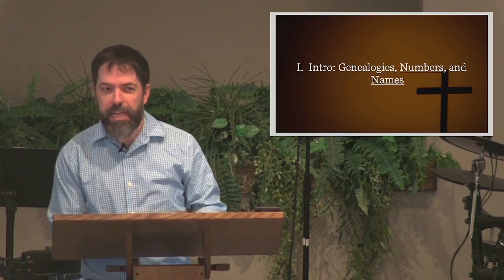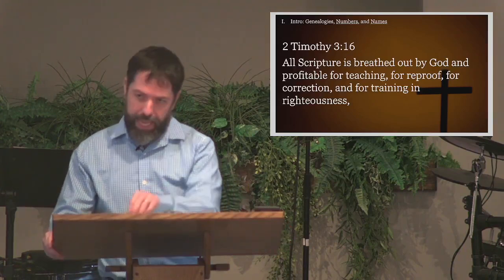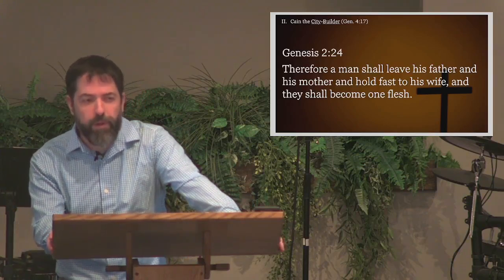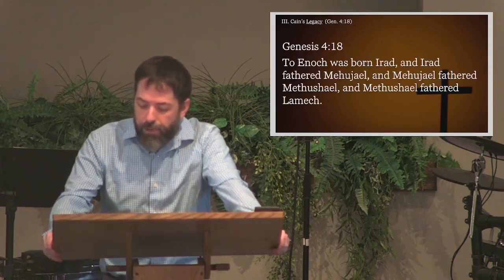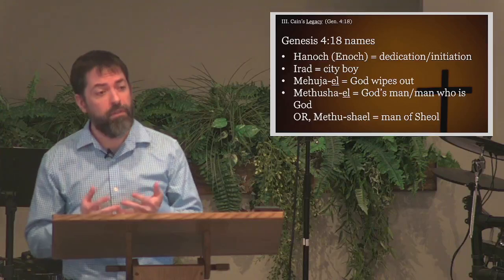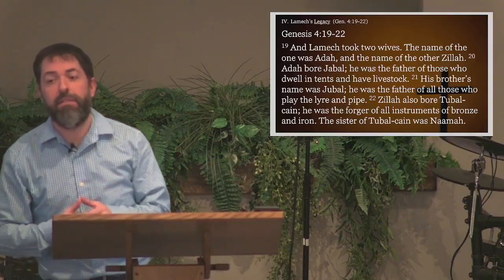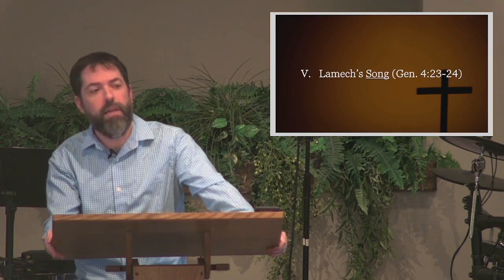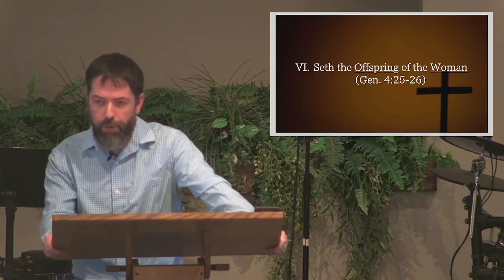Hope in the Shadow of Murder (Genesis 4:17-26)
Pastor Justin Langley takes a look at the lineage of Cain, developing the line of the offspring of the serpent, from the murderer Cain to the murderer Lamech, and then shows how Genesis 4 ends with a glimmer of hope in the birth of Seth and his son, Enosh.